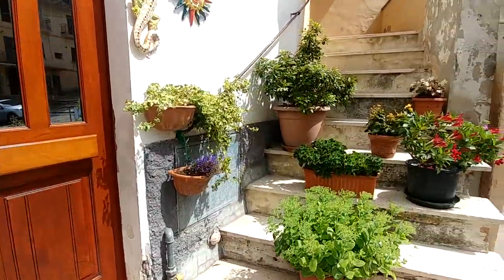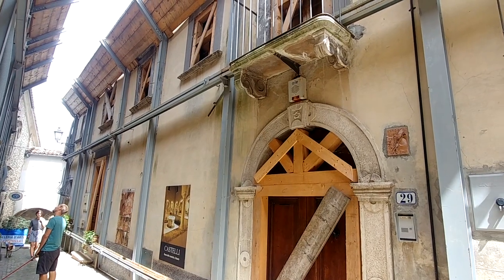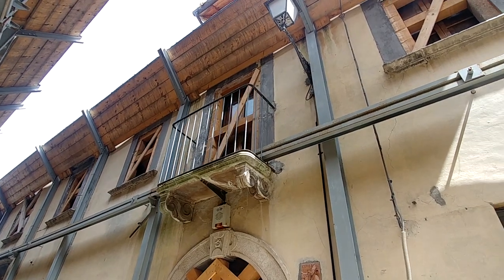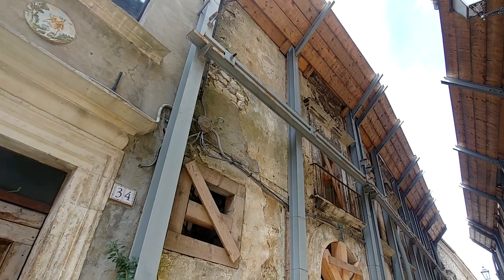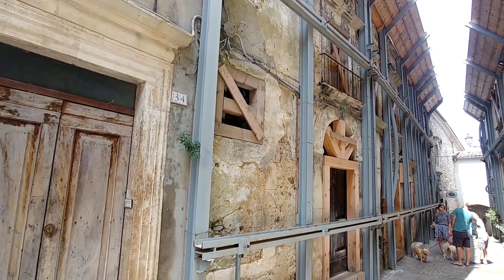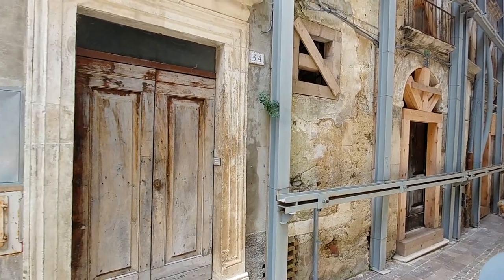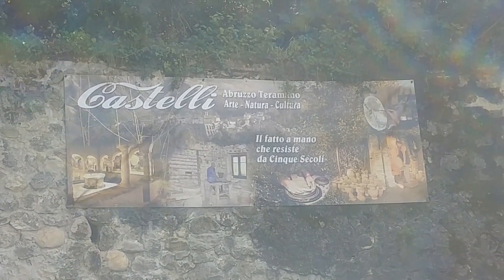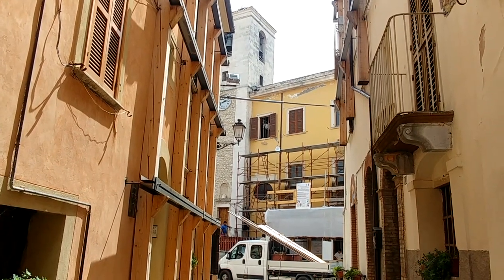5 fabulous places to see in Abruzzo - PART 1 Castelli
Before my daughter left to return to the UK to study...we decided to visit some amazing sites close to home this summer. I hope you enjoy seeing some of the fantastic places to visit in Abruzzo!